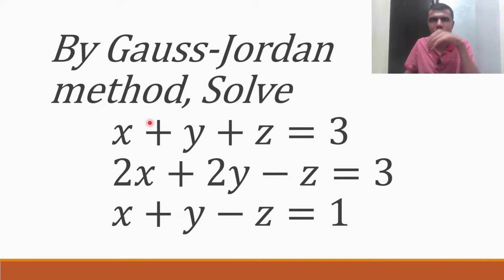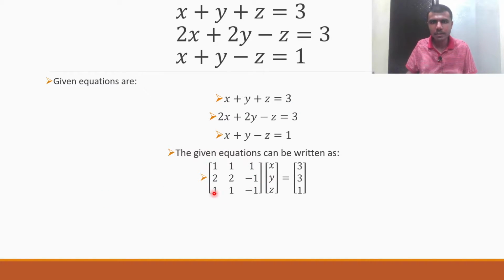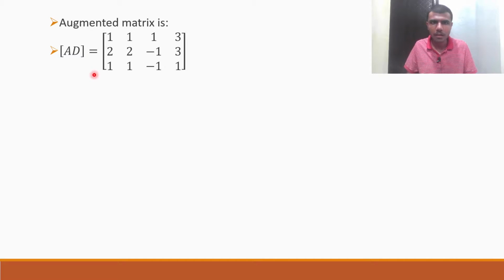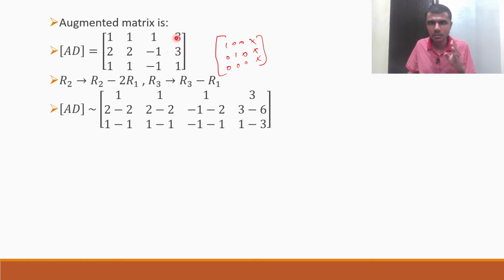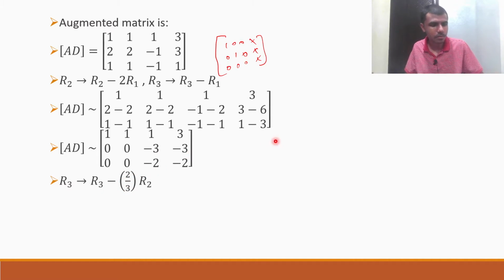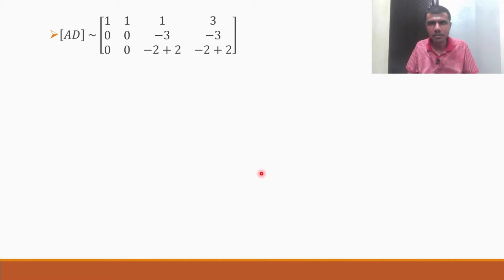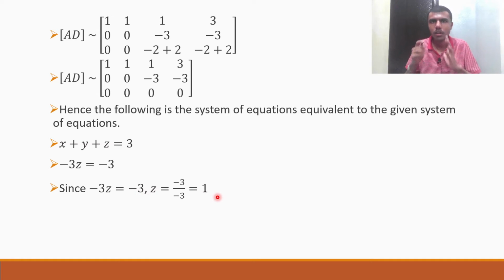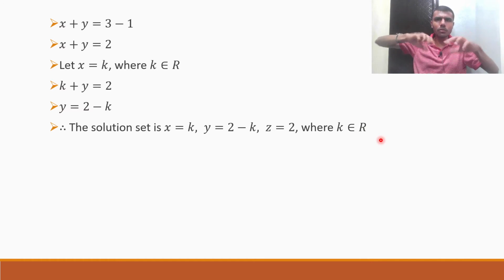Gauss Jordan Method Question 5 Solution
x+y+z=3 2x+2y-z=3 x+y-z=1 is solved by Gauss Jordan method. Step by step explanation is given in the video.